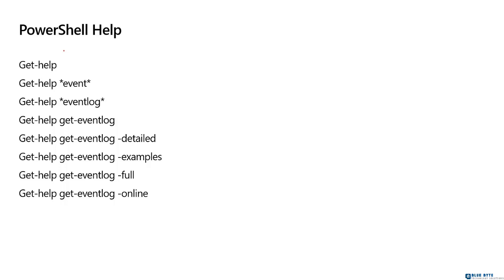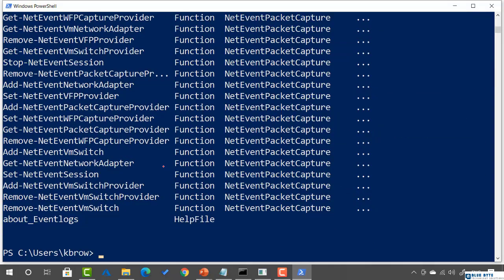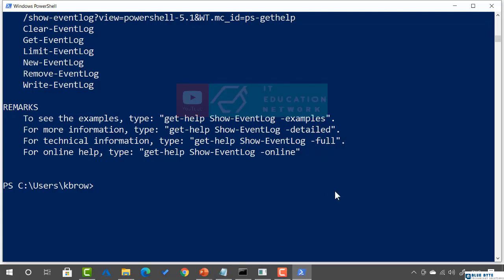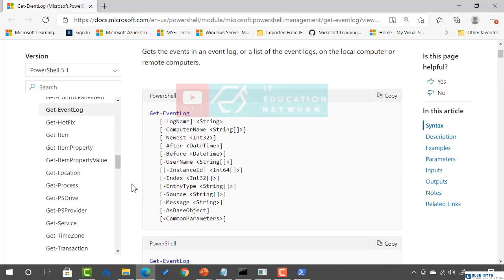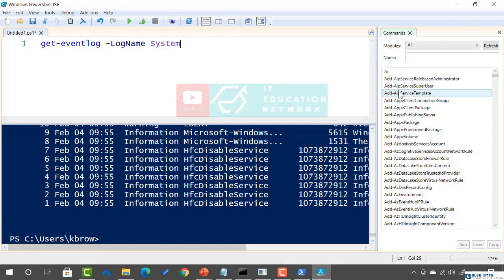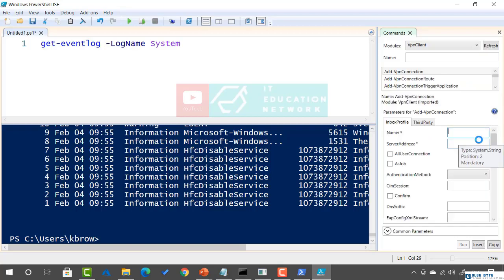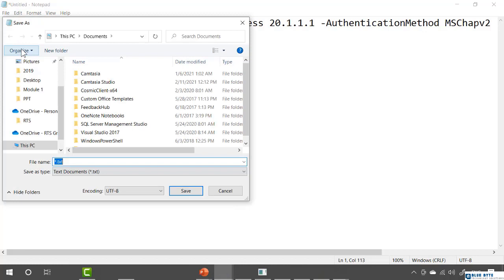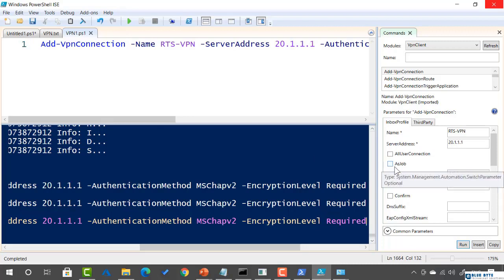Windows Server 2019 Administration - 32 - PowerShell Overview (part 2)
· And more….

Requirements